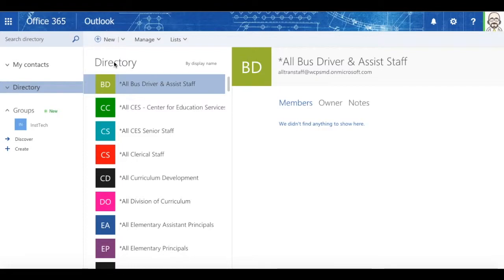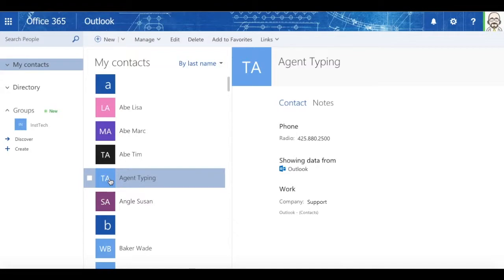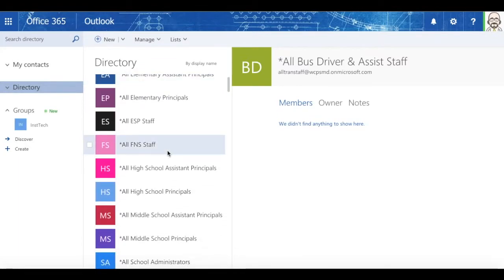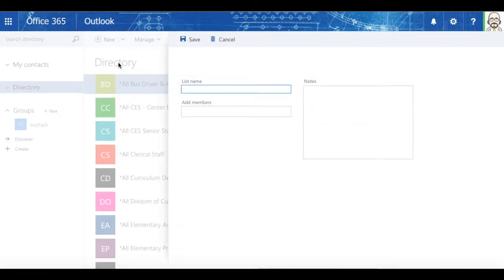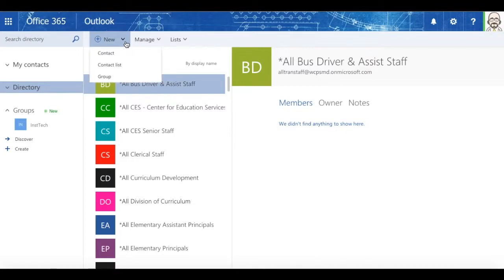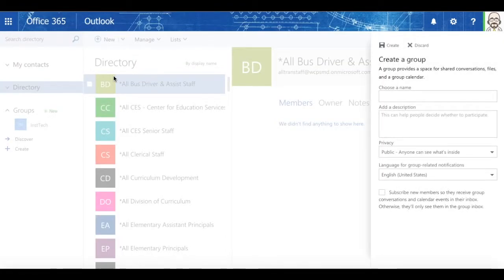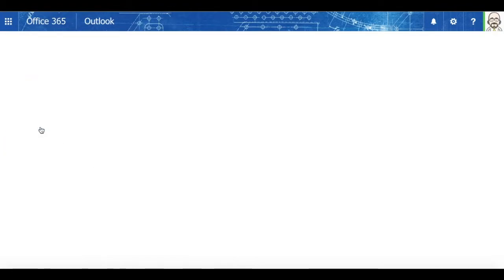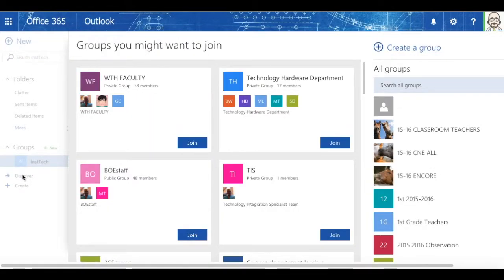People App in Office 365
This video is about People App in Office 365